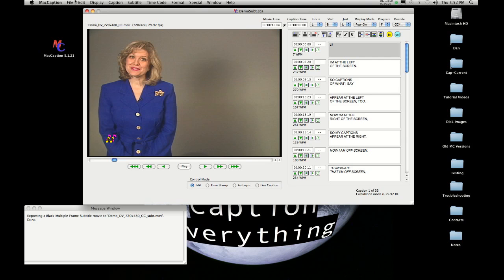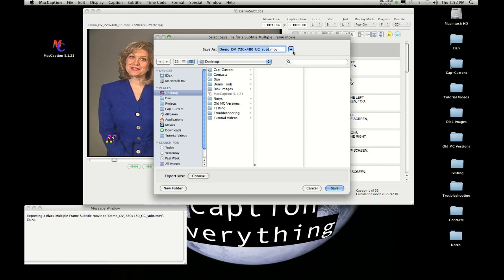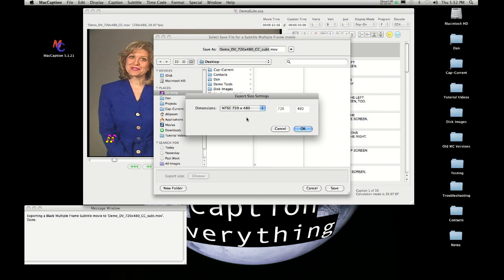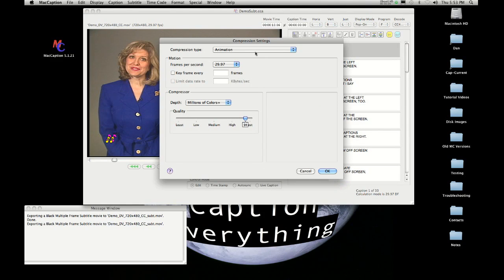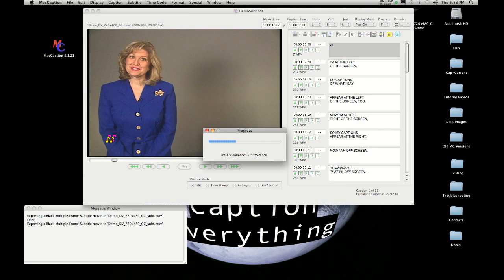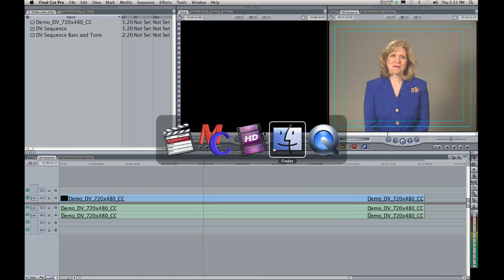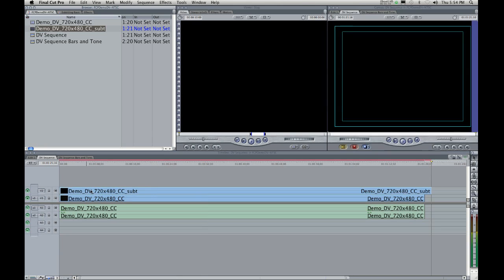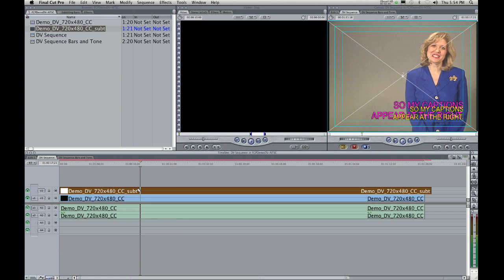MacCaption - Subtitle Export black movie with Alpha